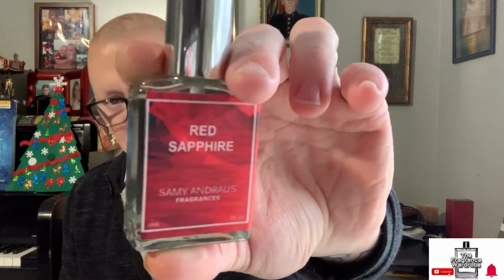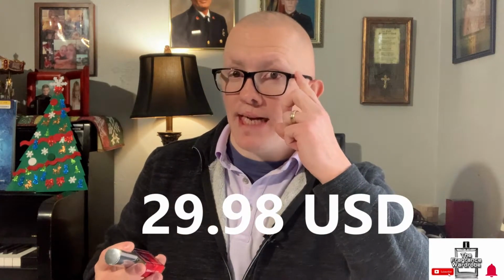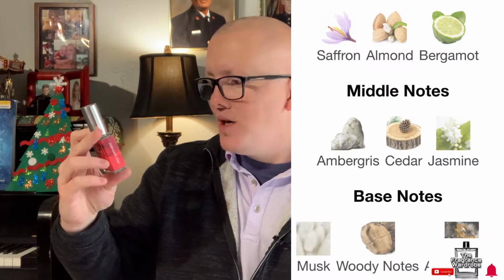Red Sapphire Samy Andraus | BR540 | Giveaway Winner Announced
Red Sapphire is a creation from Samy Andraus that is his version of Baccarat Rouge 540. This fragrance is a monster performer with extreme longevity and heavy sillage.